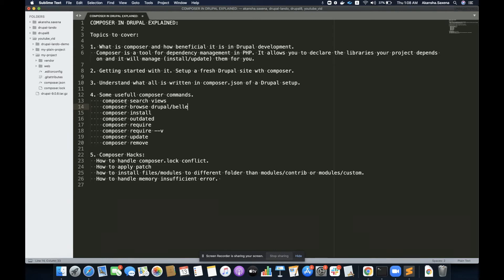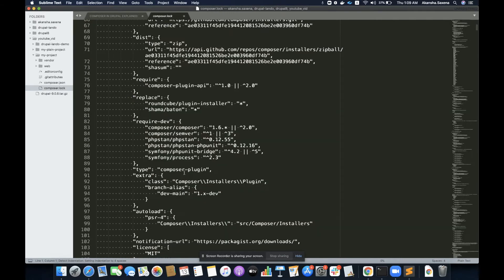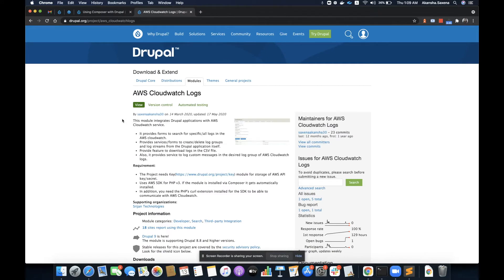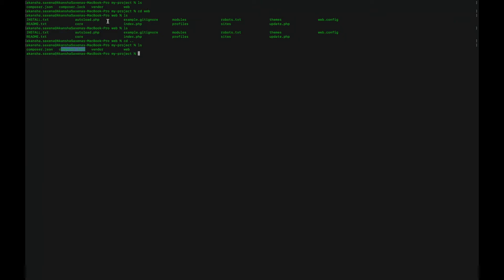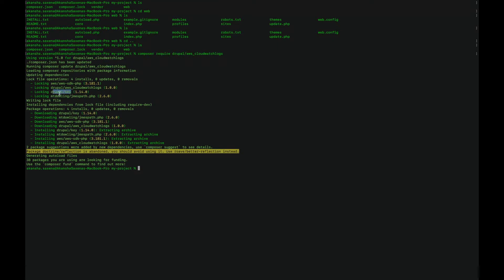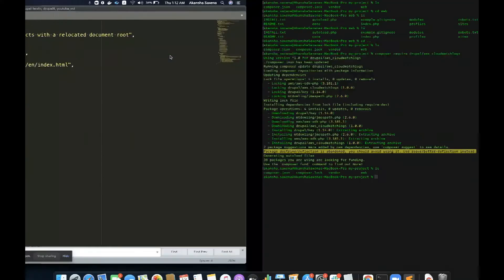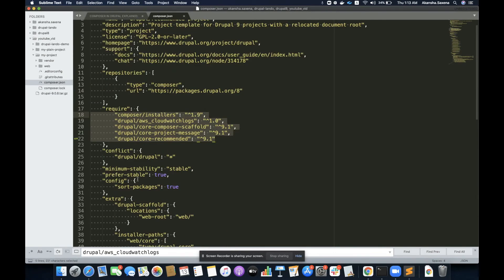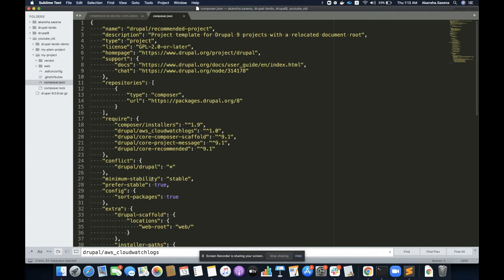Composer in Drupal Explained | Part 3: Understanding composer.json vs composer.lock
Dive into the critical differences between composer.json and composer.lock with Part 3 of our Composer in Drupal series. This video demystifies the specific roles of these files in managing your Drupal project's dependencies and offers clarity on how to efficiently download packages with Composer.

In this installment, you'll discover:

How to properly download a package using Composer for your Drupal site
The distinct functions of composer.json and composer.lock in version control and dependency management
Practical insights to ensure you're using these files effectively in your development workflow
By the end of this tutorial, you'll have a solid handle on these foundational Composer components, enhancing the way you build and maintain your Drupal applications.

💬 Have insights or further questions about Composer's json and lock files? Spark a conversation in the comments—I'm looking forward to your input and discussions!